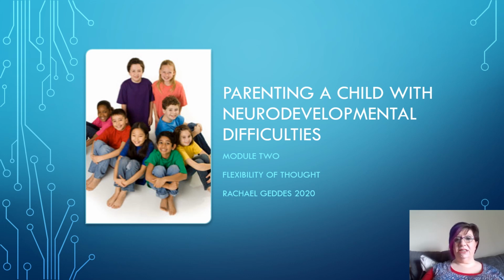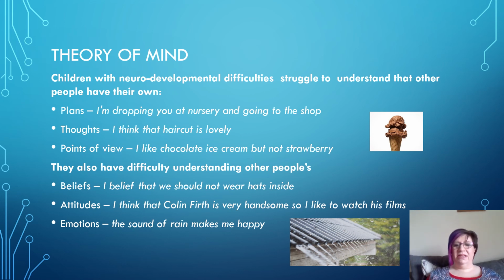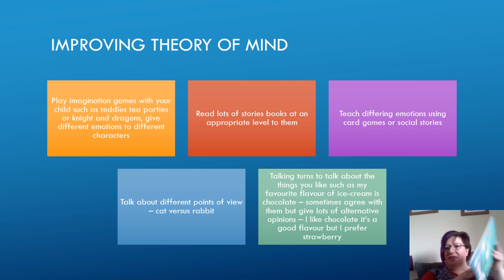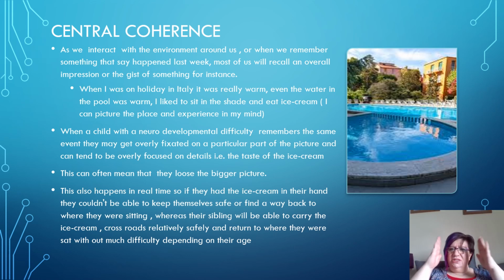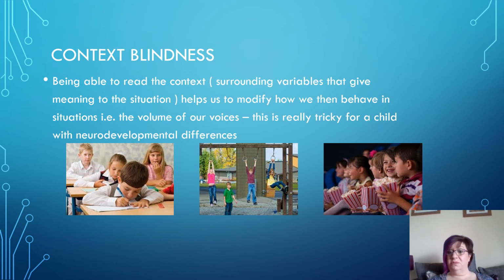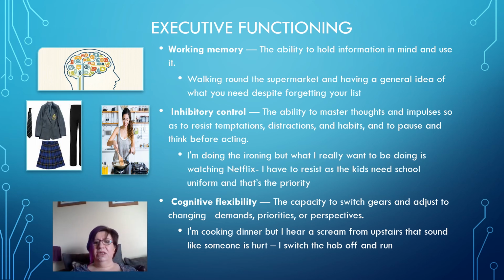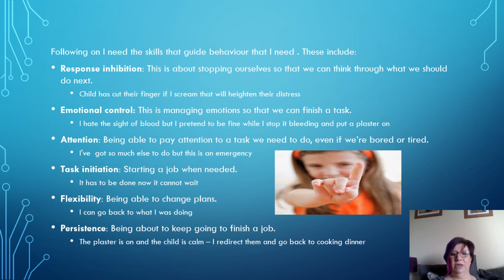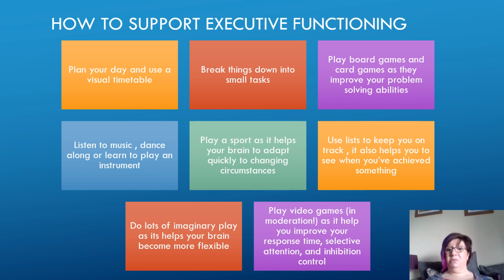Helping Your Child Deal with Change (Parenting Flexibility of Thought)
This video will help you to support your child to deal with change. Covering flexibility of thought, it explains Theory of Mind, Central Coherence, Context Blindness and Executive Functioning.